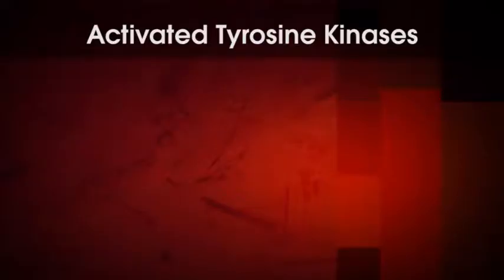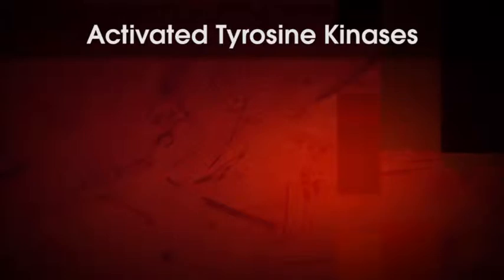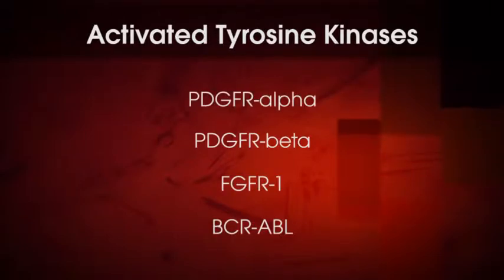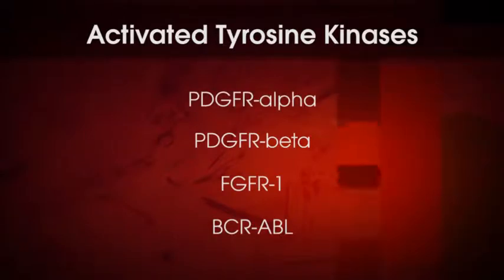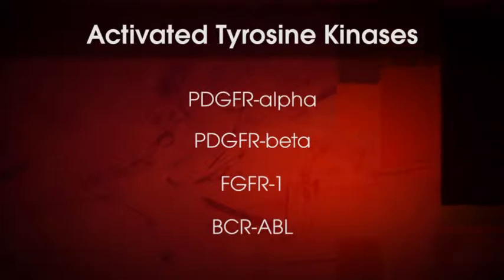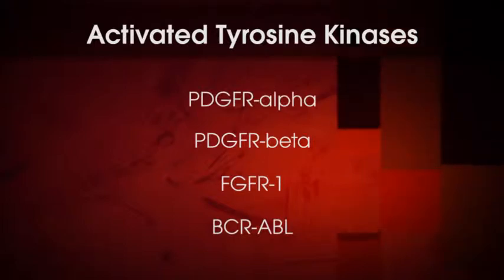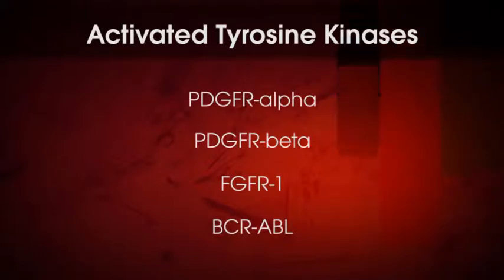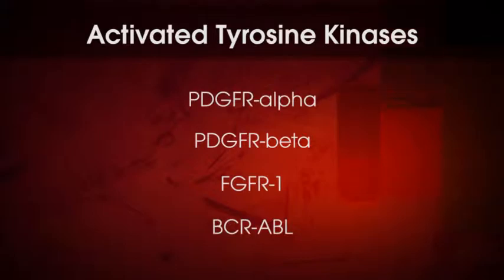Spotlight on Test Utilization: Cytogenetic Testing for Myeloproliferative Neoplasms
Our ARUP Institute for Learning Spotlight Series is designed to provide brief educational overviews highlighting test utilization issues, new tests, and testing technology. In this video, Sarah South, PhD discusses Cytogenetic Testing for Myeloproliferative Neoplasms.